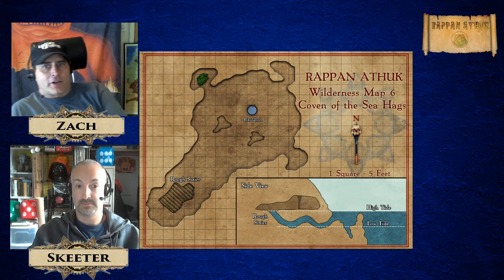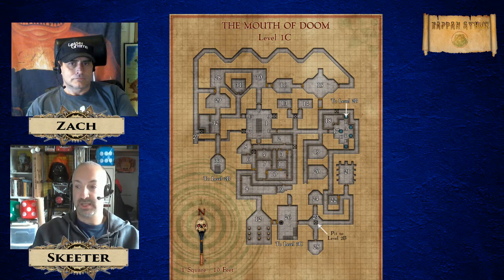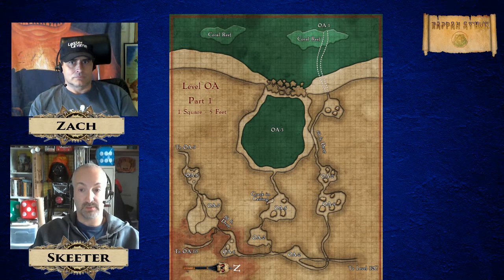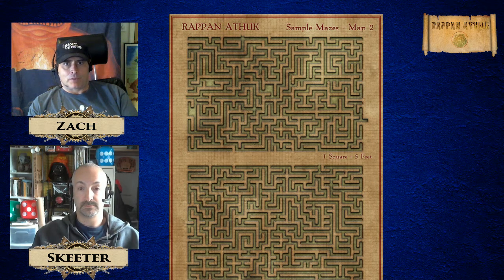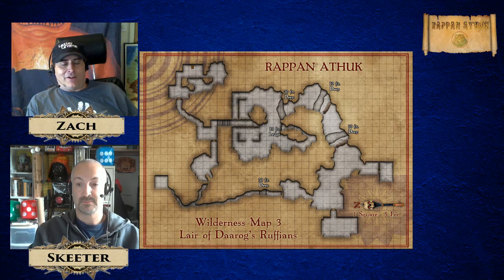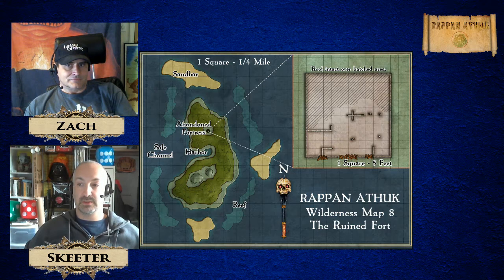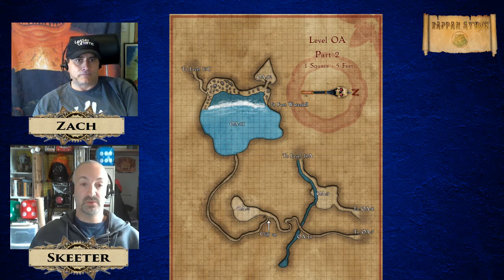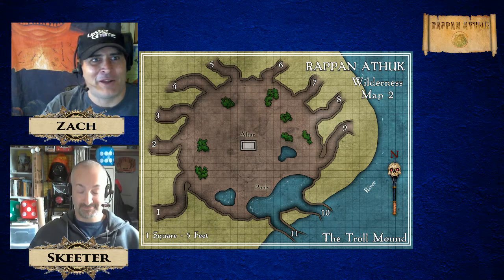Zach & Skeeter Discuss Maps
Rappan Athuk Maps Kickstarter Preview Information